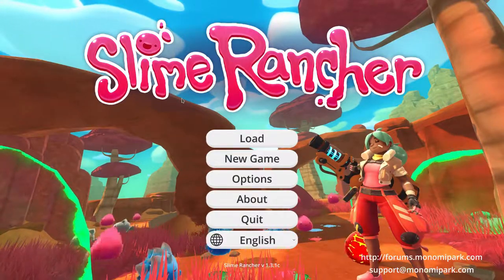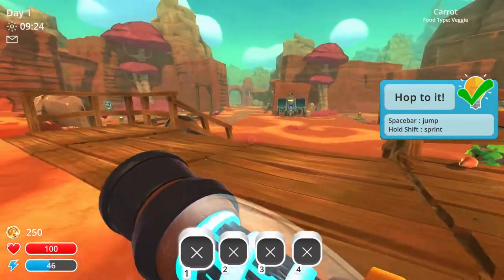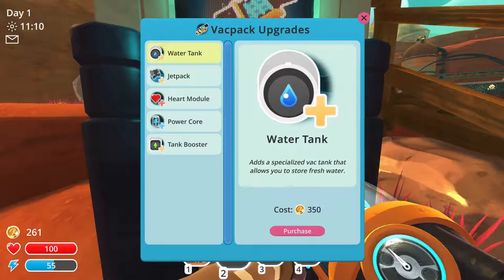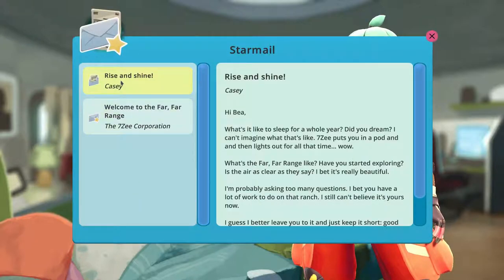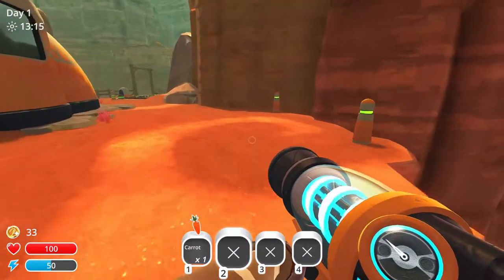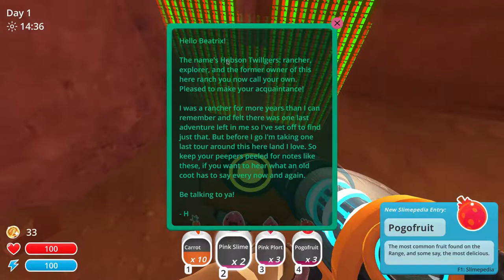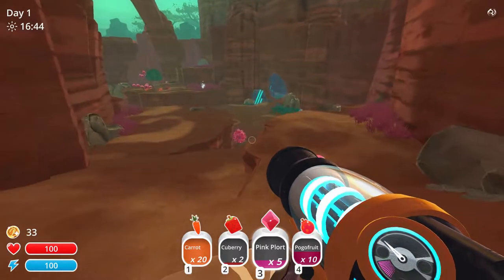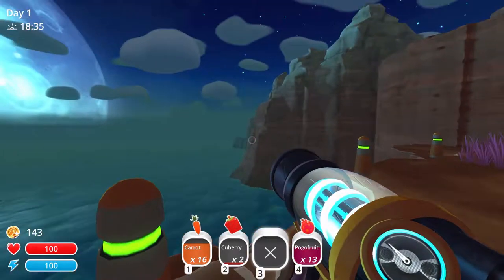A ranch with slimes! | Slime Rancher | E01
Welcome to a new series where I play Slime Rancher! I think this is a very fun and enjoyable game, and I hope you will like this series as much as I do making it! Hope you enjoy as we take out on an adventure to run a ranch with slimes!